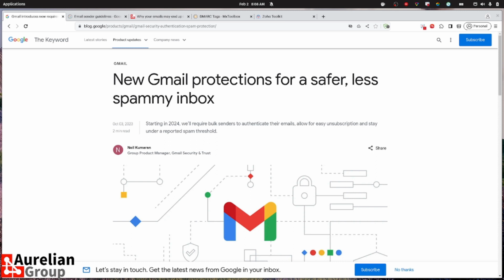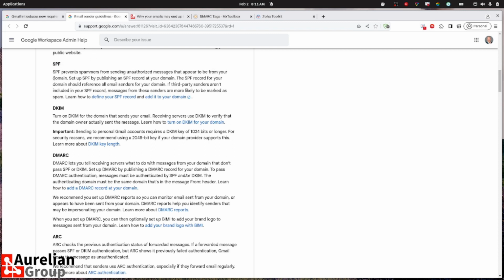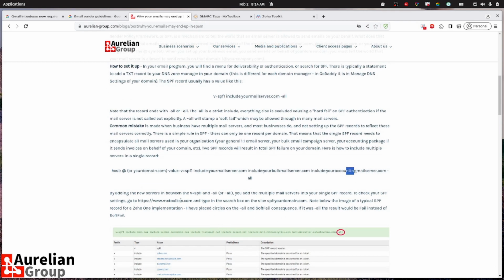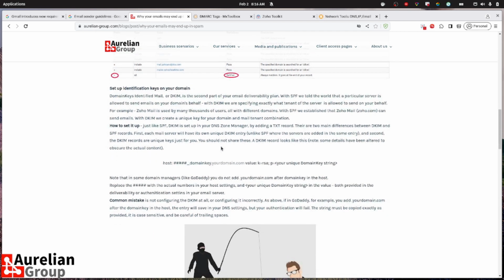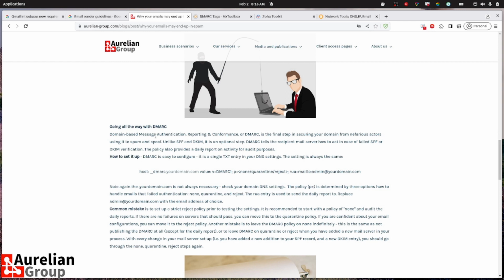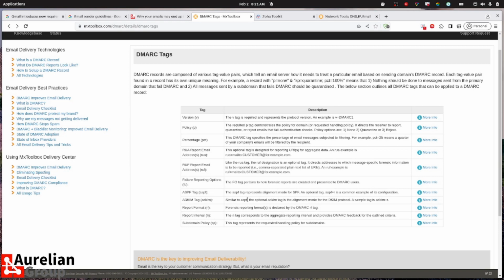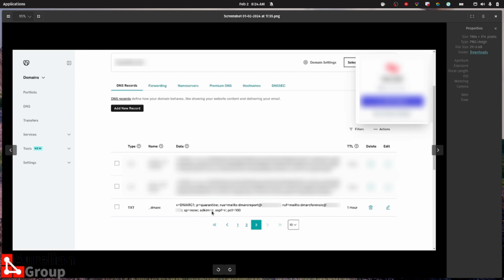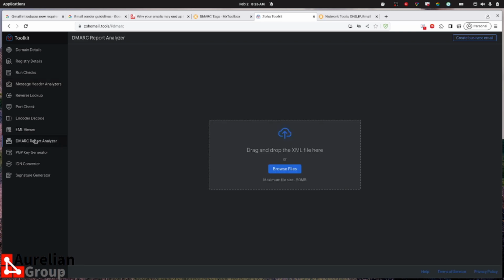New Gmail Protections - DO THIS TODAY!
Maximise the chances your email reaches the INBOX, and not the SPAM folder. Follow these steps.